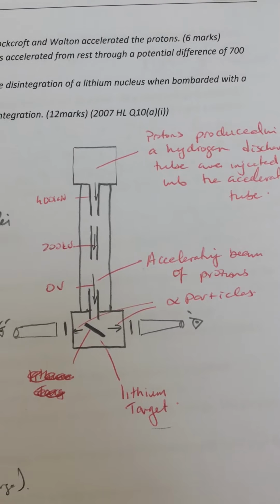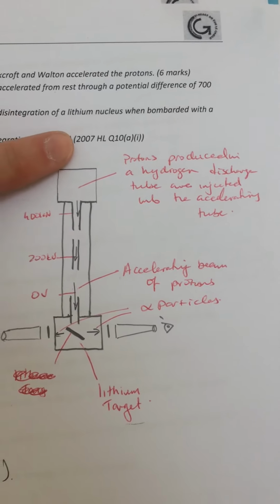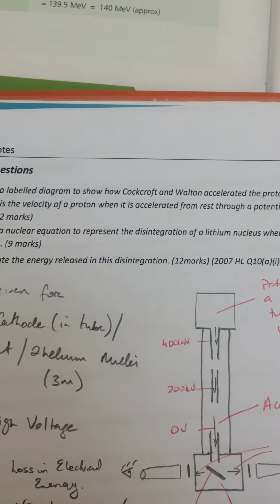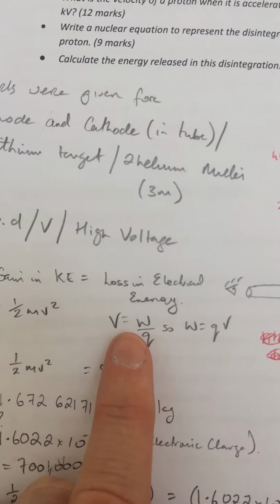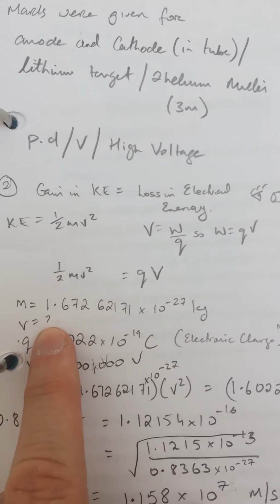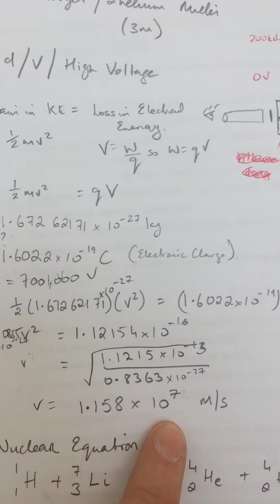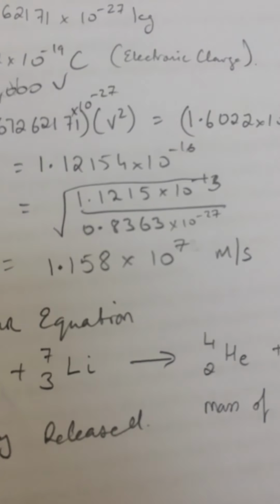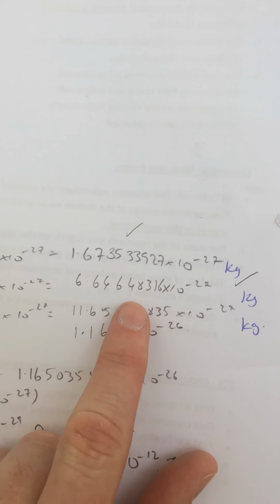Particle physics notes pg 8